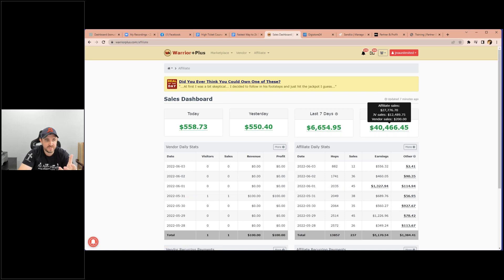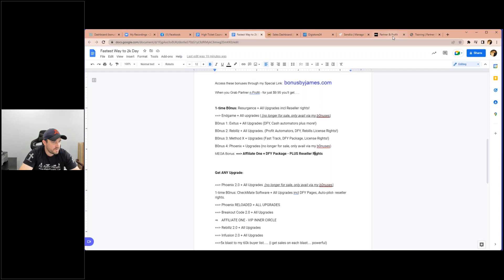How to Average 2k Per Day with Affiliate Marketing - 1 Simple Hack for Bigger Profits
(please copy and paste this link into incognito browser to ensure you get your bonuses).

Link to exclusive invite to offer @ 9:27 with Exclusive bonuses. Limited copies of this bonus are available. 50 Limited Bonuses are available.

How to do affiliate marketing, bigger profits in affiliate marketing, how to double your affiliate commissions, how to make money online fast, best affiliate coaching programs for newbies, how to start affiliate marketing, affiliate marketing average income, affiliate marketing for beginners, affiliate marketing blueprint, affiliate marketing crash course, clickbank affiliate, can you make money with affiliate marketing, does affiliate marketing really work